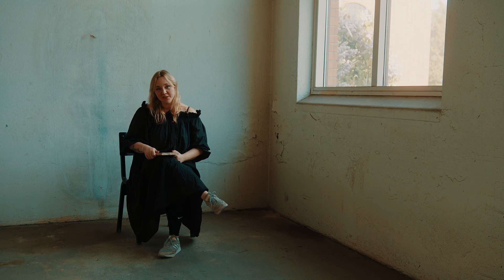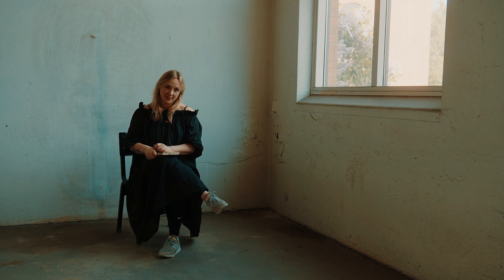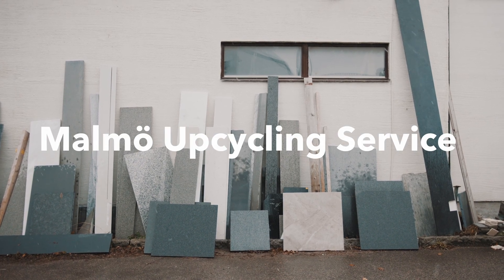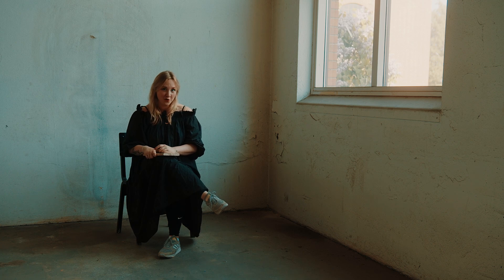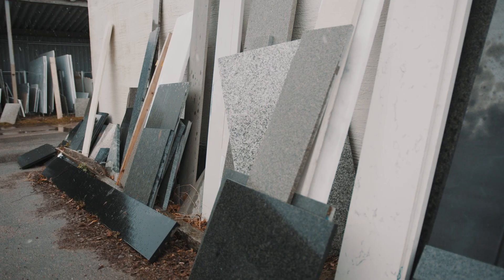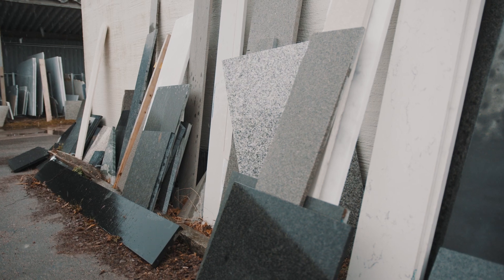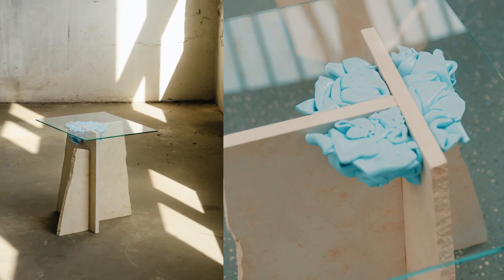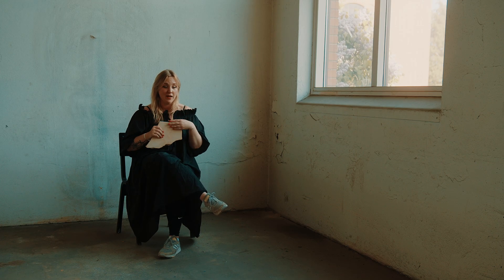Matter Displaced Exhibition Interview: Malmö Upcycling Service (M.U.S)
Anna Gudmundsdottir is a Swedish/Icelandic industrial designer based in Malmö.

Malmö Upcycling Service (M.U.S [moo-se] for short) is a design studio, based in Malmö, focusing on exploring the potential of materials left over from local manufacturers – materials that are often considered garbage. As a main collaborator, Anna took on the task to make a new product from local ‘waste’ for the Matter Displaced Exhibition during Southern Sweden Design Days.

Anna chose to upcycle stone from local industry, glass and silicone together with Helsingborgs Gummifabrik and Marmor & Granit. “The stone industry uses a lot of resources to quarry this natural material from our planet and once removed it can not be replaced. Be it Italian Marble, Swedish granite or Mexican travertine, there is no common practice of recycling stone waste from industry, it only gets downcycled. The “Edge Tables'  proposes a solution for using the raw edges which always gets cut off and thrown away when processing stone slabs.”

Graphics: Beast Studio
Film: Olle Enqvist  @olleenqvist1114